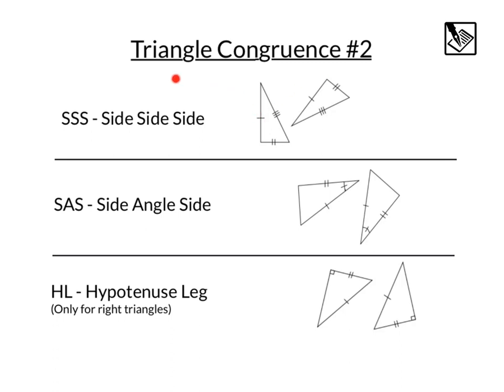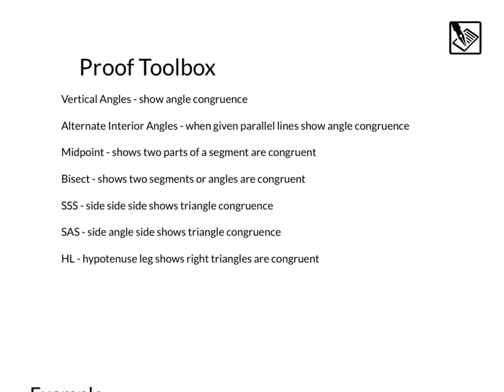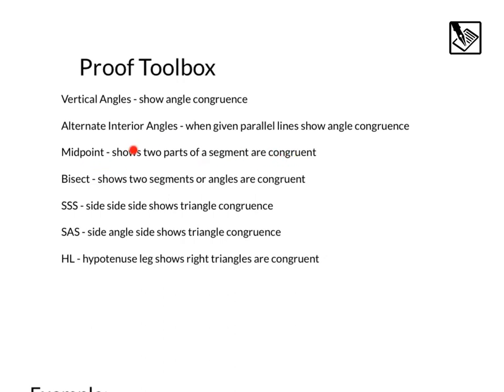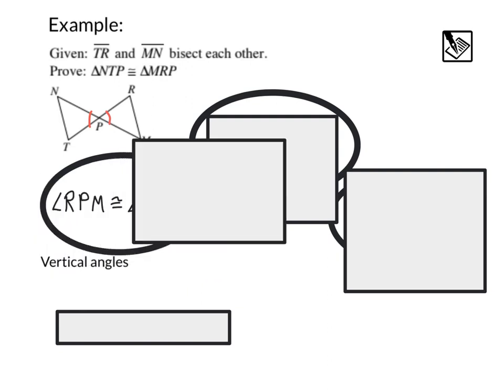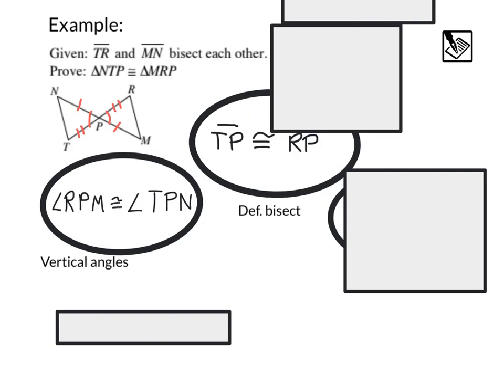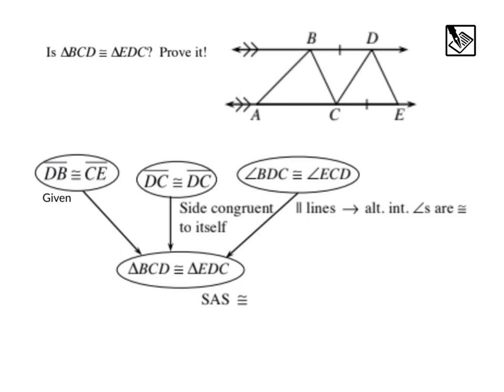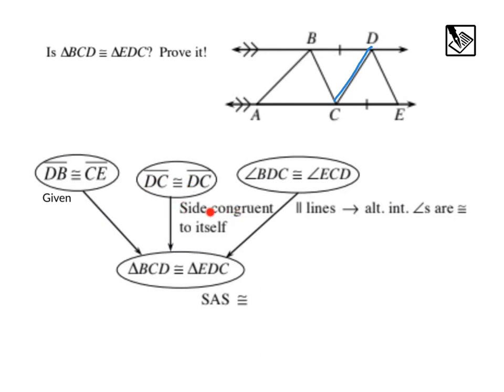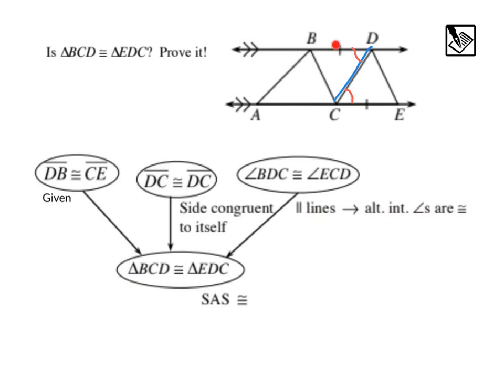Triangle Congruence #2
Notes 7-3: Triangle Congruence #2; sss side side side, sas side angle side, hl hypotenuse leg, more flowchart proofs